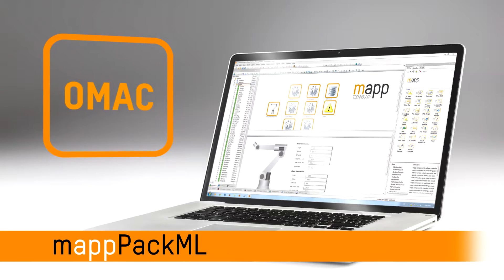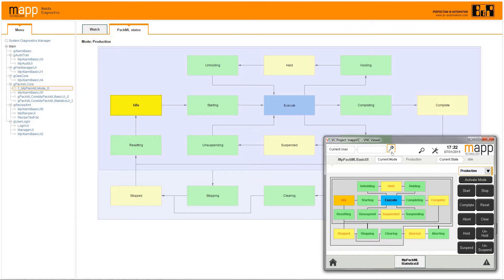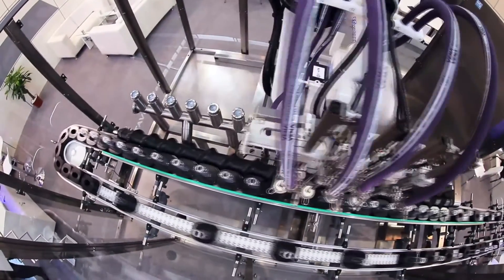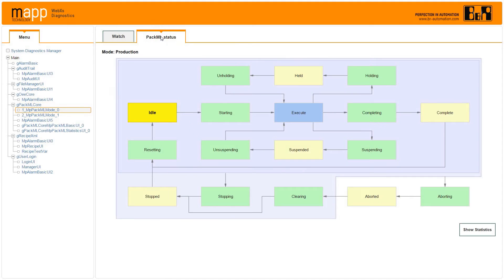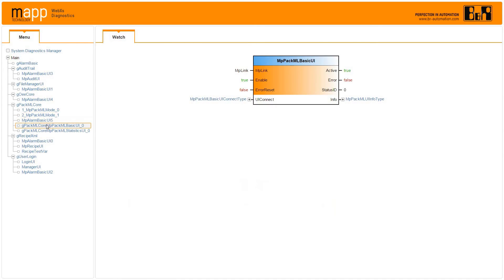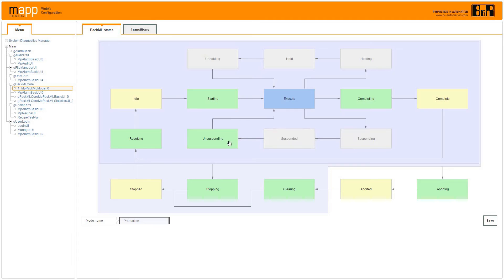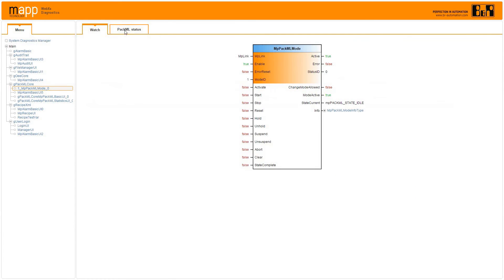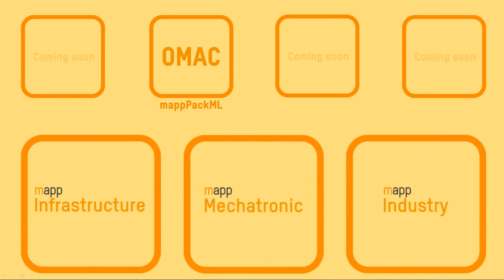mapp Industry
mapp industry components provide a fast, easy way to
implement the ISA TR88.00.02 standard (also known as OMAC PackML) for defining machine states, modes and tag naming conventions.